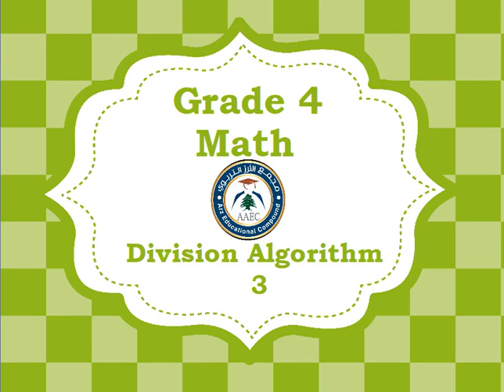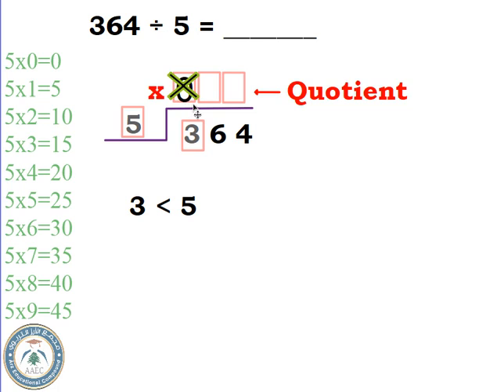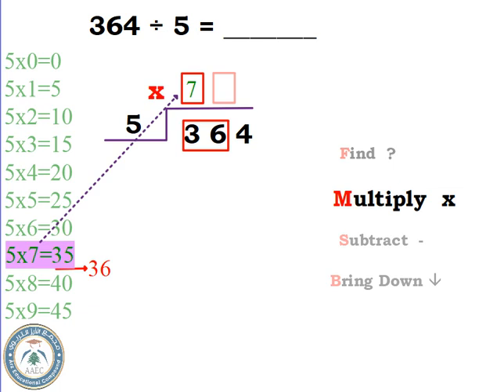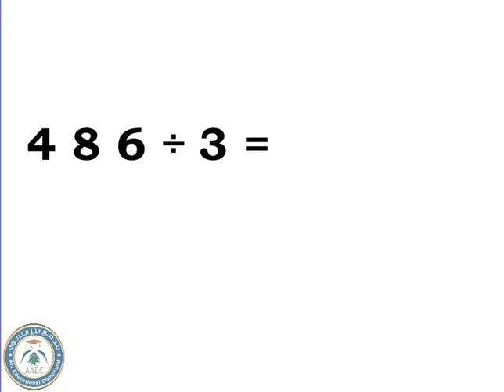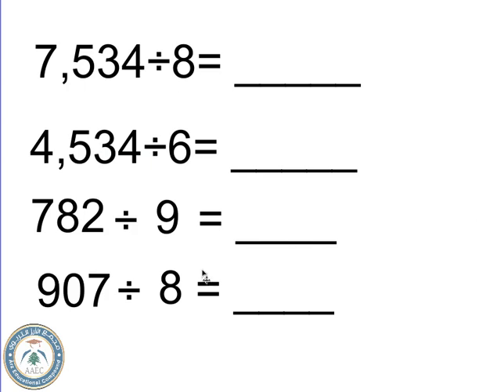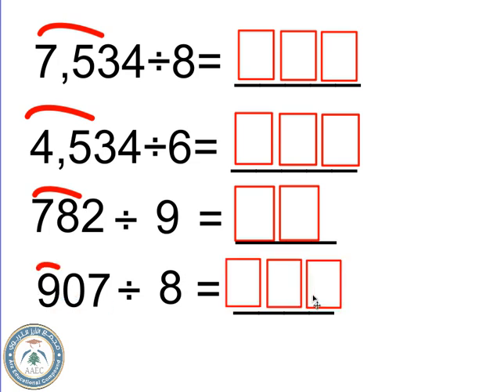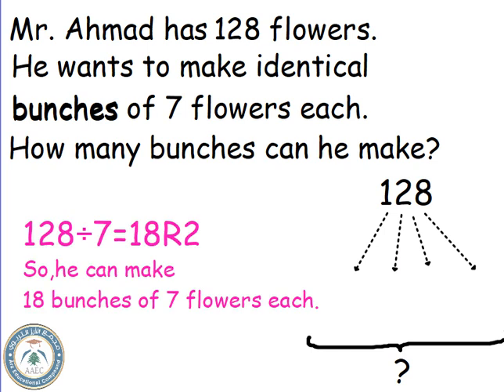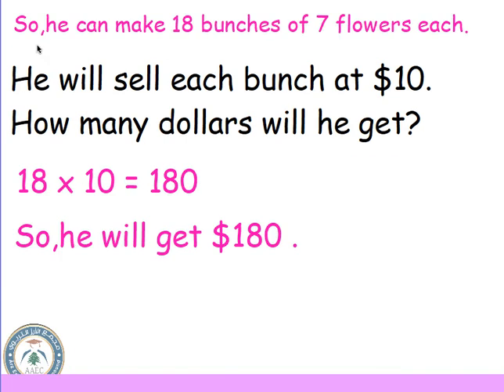Math - Division Algorithm 3 - Grade 4